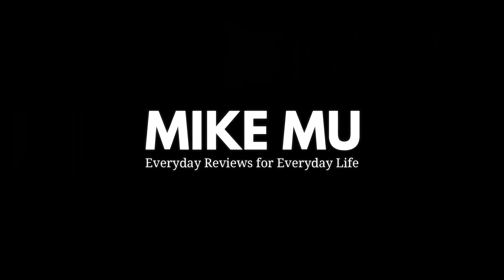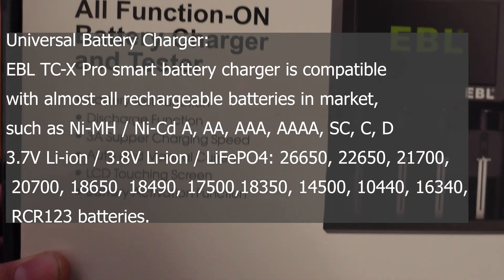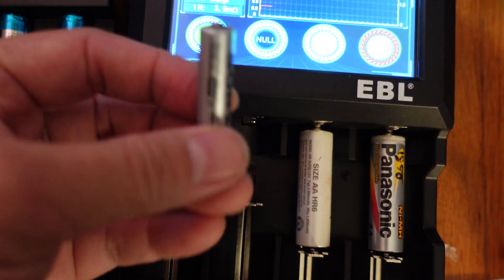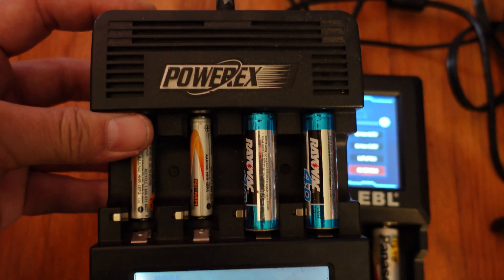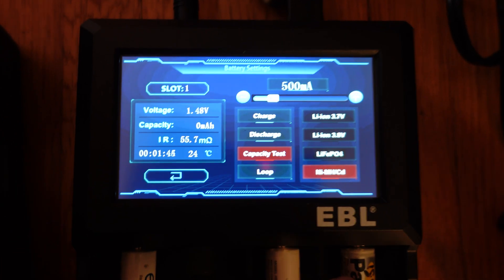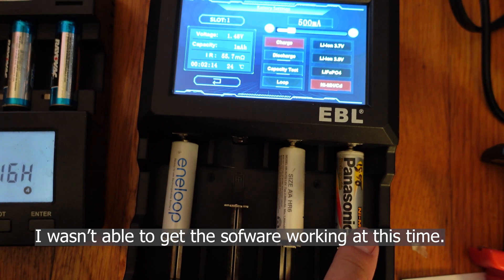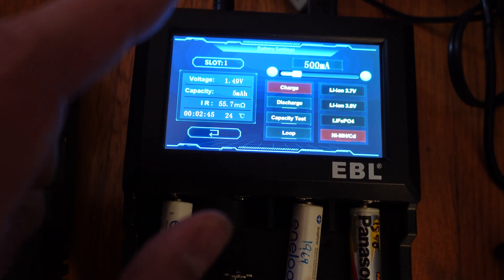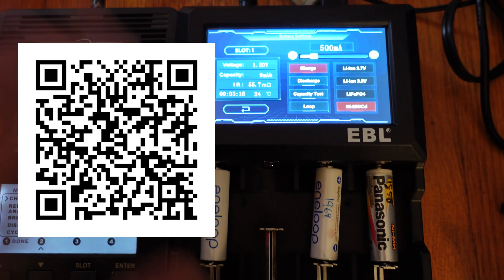Best Battery Charger Analyzer for NiMH and Li-Ion Cylindrical Batteries | EBL TC-X Pro Charger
Details and description:
Universal Battery Charger: EBL TC-X Pro smart battery charger is compatible with almost all rechargeable batteries in market, such as Ni-MH / Ni-Cd A, AA, AAA, AAAA, SC, C, D rechargeable batteries; 3.7V Li-ion / 3.8V Li-ion / LiFePO4: 26650, 22650, 21700, 20700, 18650, 18490, 17500,18350, 14500, 10440, 16340, RCR123 batteries.

Color LCD Touching Screen: 4 slots batteries charger with high-resolution color display screen, click screen to perform various operations, it can clearly display the battery charging progress, voltage, current, charging time, battery temperature, internal resistance and battery capacity data, easily to understand all situation of your batteries.

Fast & Safety Charging: Built-in intelligent micro-computer control chip, auto detect batteries type, select the optimal charging mode and current (0.2-3A) for every charging slots independently, supports mixed charge, auto shut off when full charged. Fast charging every batteries and maximizing batteries lifespan.

Multi-function Battery Charger: Supports battery charging, discharging, capacity test, internal resistance test functions. Auto activate the 0V protected Li-ion batteries, and equip with over-temperature, reverse connection , short-circuit protection.

Advanced PC-side Connection: You can view various parameters and charging chart by connecting with a computer, and save the charging, discharging parameter records for viewing in the future.

Amazon Prime Video:

Amazon Kindle Unlimited Trial:

Twitch Prime:

Unless specifically tated, this episode was not paid for by third party sponsors or manufacturers. Nor was equipment was supplied to me for this video. The content of this video and my opinions were not reviewed or paid for by any parties. Thank you for your continued support!